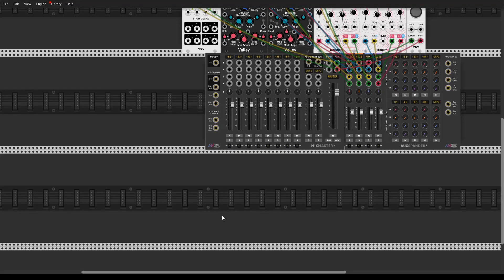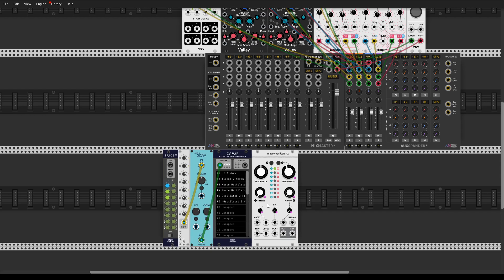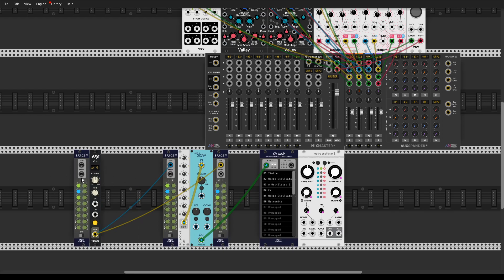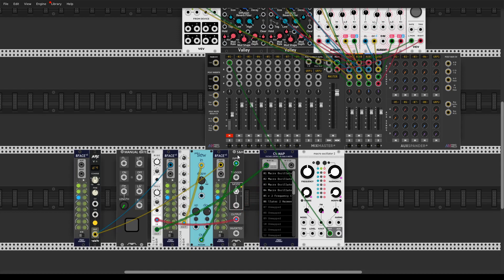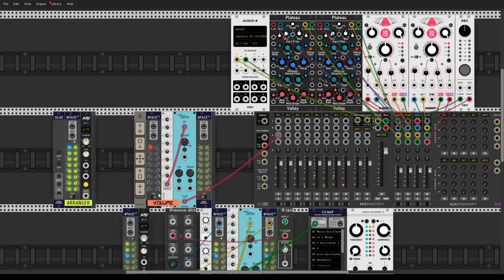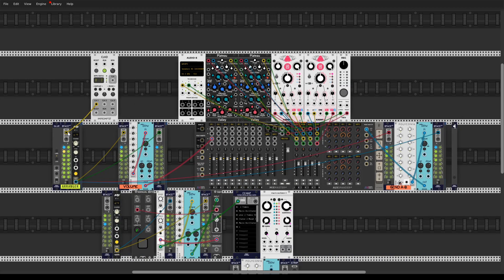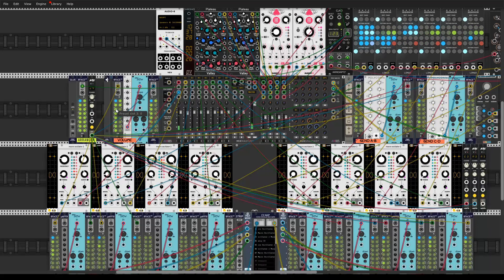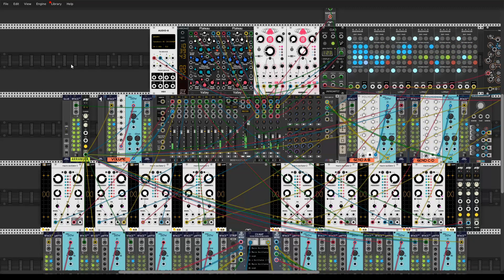AUTOMATION and MORPHING BETWEEN PRESETS in VCV RACK TUTORIAL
Today I'm gonna show you some nice trick on how to do an smooth transition between snapshots (or presets) in VCV Rack! I did it because I often saw that people asking for it especially for Stoermelder's 8face preset saver & switcher. So I did the trick based on possibilities of 8face and other useful modules. So check this out! Cheers!